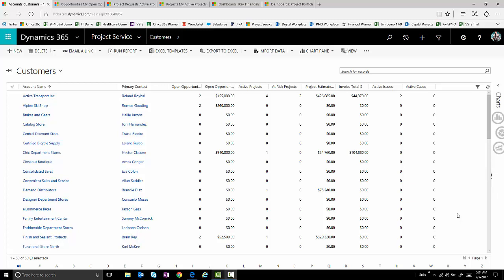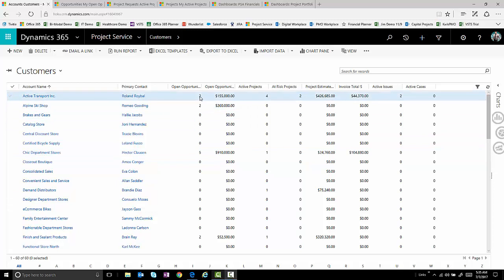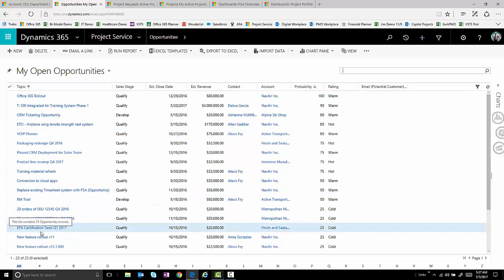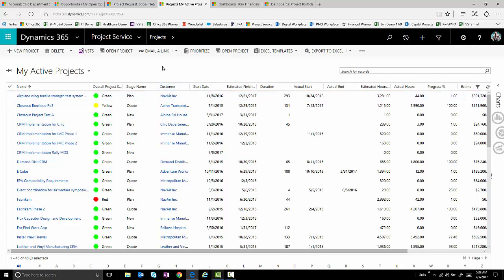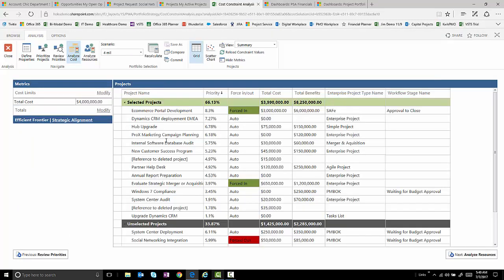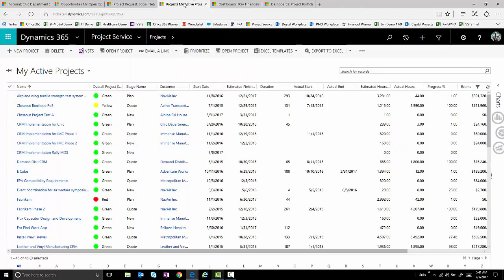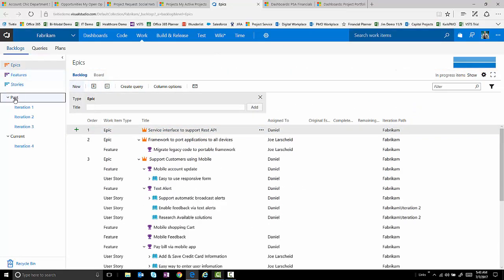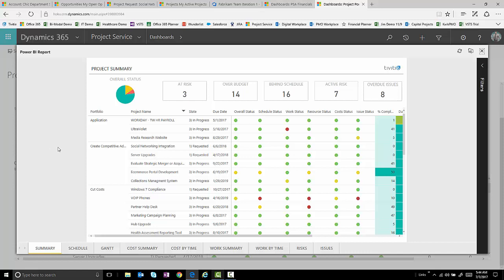Microsoft Dynamics 365 and Project Online Integration Demo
The Microsoft Dynamic 365 and Project Online integration will help you connect your customers to your delivery teams and help drive predictability & profitability and successfully deliver on your promise.